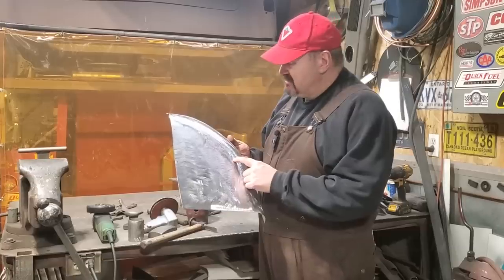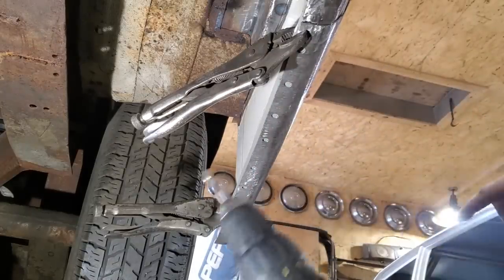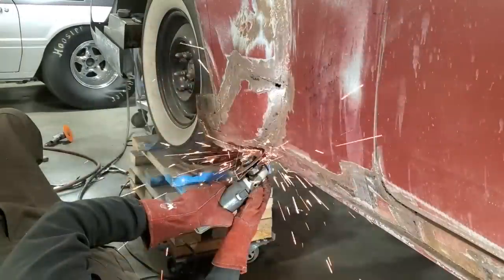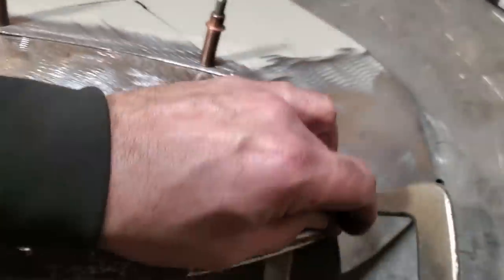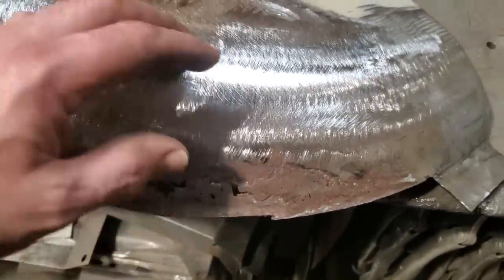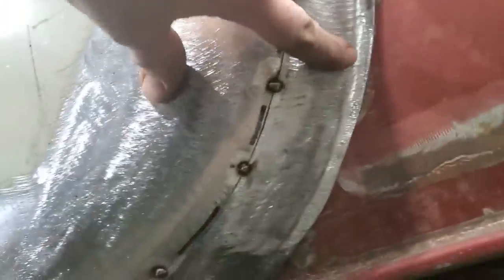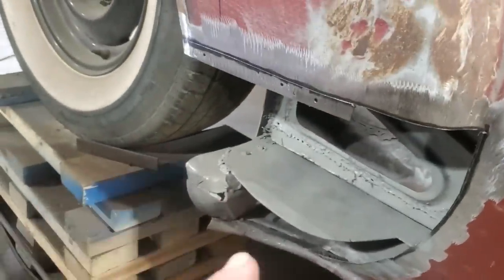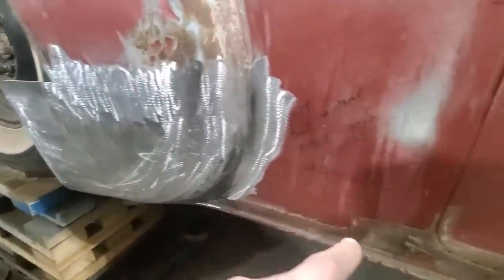Using recycled metal to make new replacement panels with simple tools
Back on the 49 Fleetline getting the passenger quarter ready for the new skin and come across some poor repair sections that needs attention first. using simple tools and some recycled metal I fix the problem